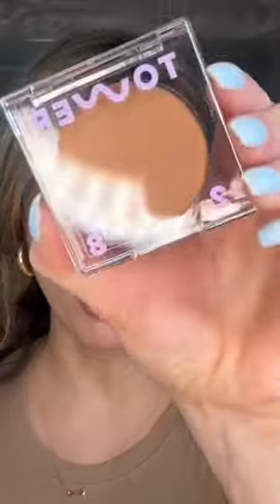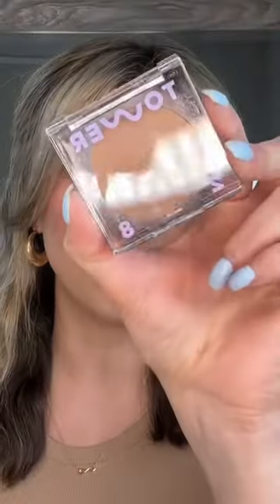THE BEST CREAM BRONZER EVERRRR